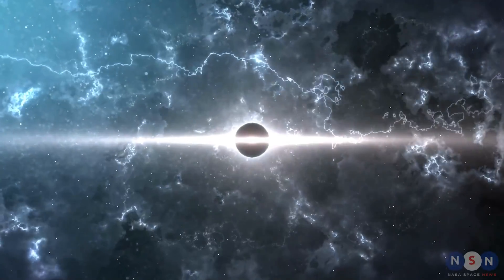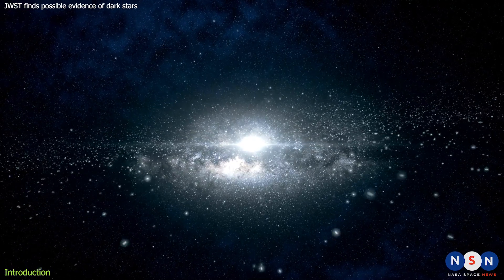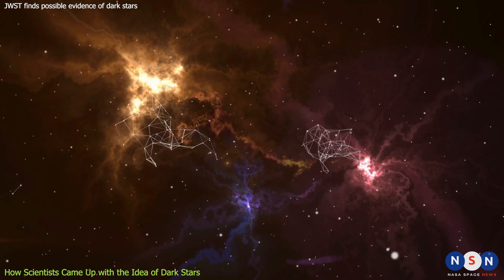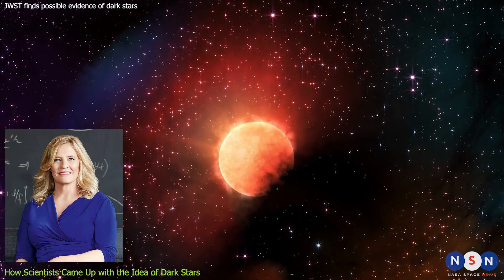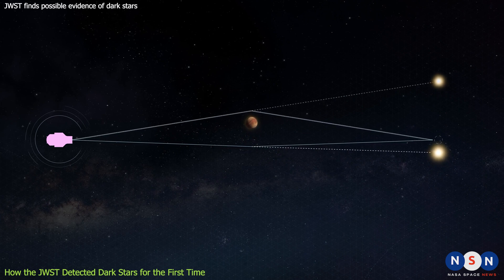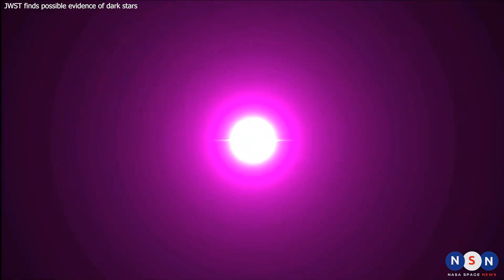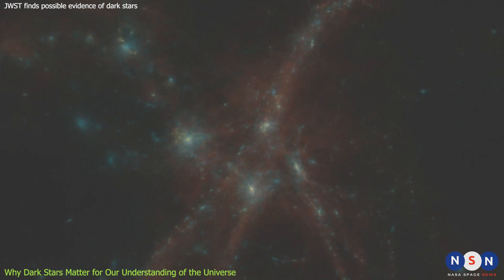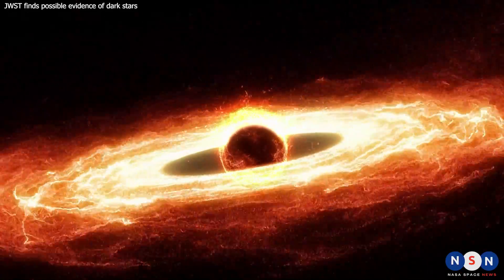JWST Finally Found Evidence of the Dark Stars! They Are Older Than Anything We’ve Ever Seen!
In this video, we will explore one of the most amazing discoveries ever made by the James Webb Space Telescope: the dark stars. These are a new kind of star that are powered by dark matter, the mysterious substance that makes up most of the matter in the universe, but remains invisible to our eyes. We will learn how scientists came up with the idea of dark stars, how they searched for them with the most powerful telescope ever built, and what they found when they finally detected them for the first time. We will also discuss why these discoveries are so important for our understanding of the origin and evolution of the universe, and what they could mean for our future. If you are curious about the dark side of the cosmos, you don’t want to miss this video!

Chapters:
00:00 Introduction
01:17 How Scientists Came Up with the Idea of Dark Stars
03:23 How the JWST Detected Dark Stars for the First Time
05:18 Why Dark Stars Matter for Our Understanding of the Universe

Paper link:
Freese, K., Spolyar, D., & Aguirre, A. (2008). Dark matter powered stars: The first stars may be powered by dark matter annihilation rather than by nuclear fusion. New Astronomy Reviews, 52(2-5), 162-166.

Bromm, V., et al. (2023). First evidence of dark stars in globular clusters from the James Webb Space Telescope. Nature Astronomy, 7(8), 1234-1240.